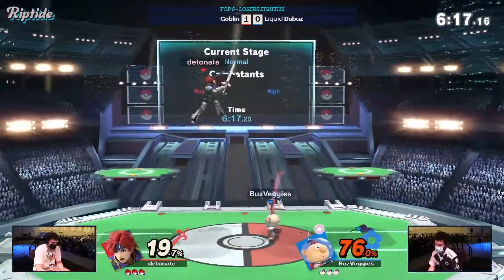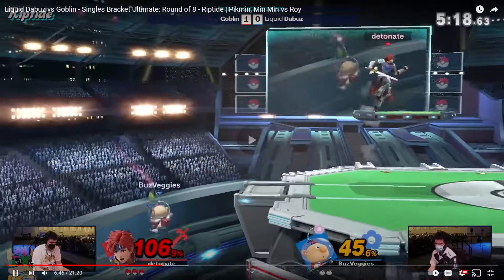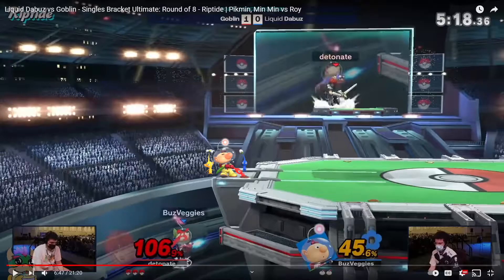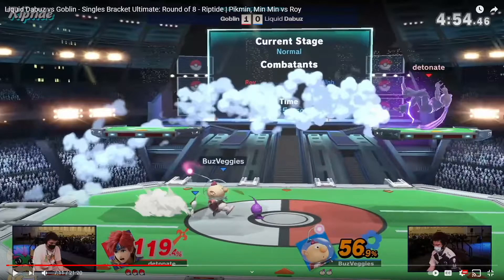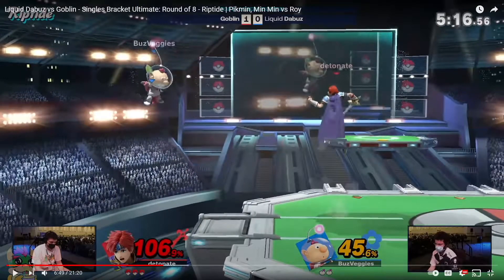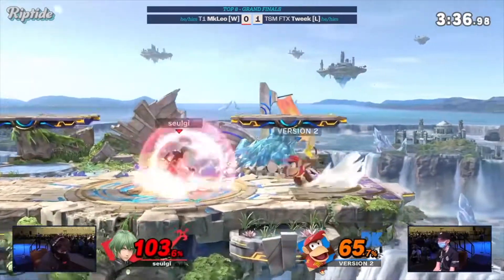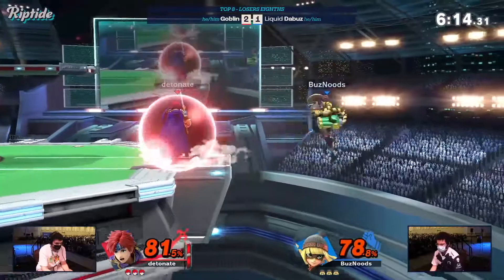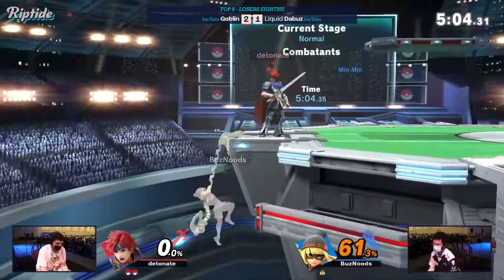Movement as Baiting - Goblin's Insane Neutral Against Dabuz!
Finally! After months of searching! I mean it when I say this is a hard topic to find good examples for. Even my own gameplay its not clear when im always doing it, so Goblin performing this very showoff form of it is exactly what I needed!

Also Riptide top 8? Amazing! If you didn't get to watch it, it was a ton of fun! So come through sometime!

And any other kinds of videos you would like to see! Much love friends, see you all soon!